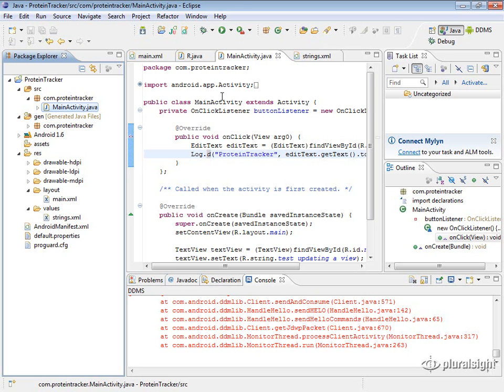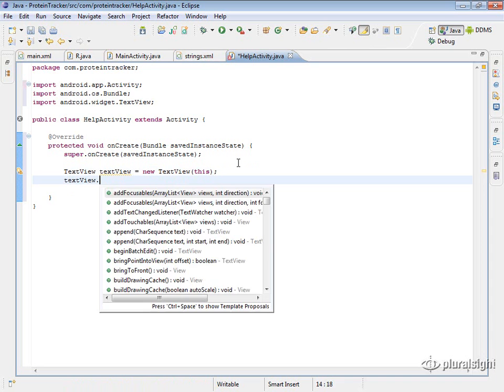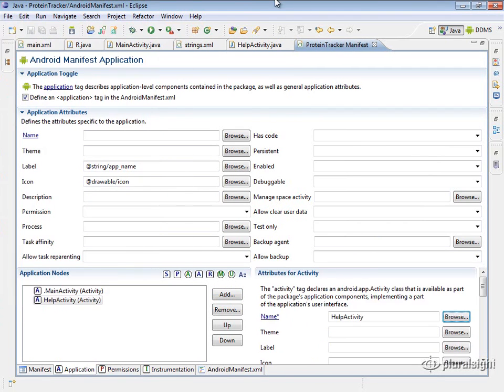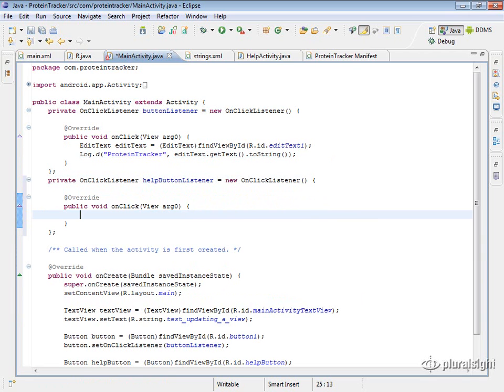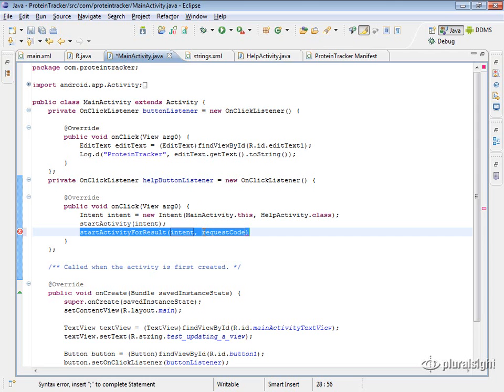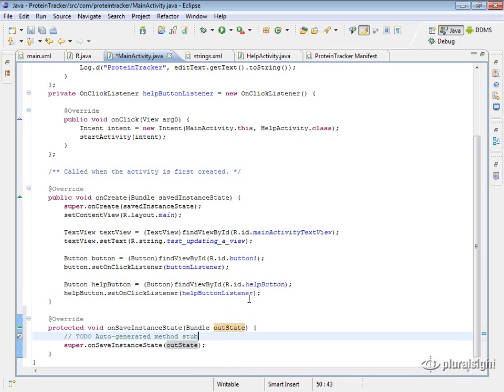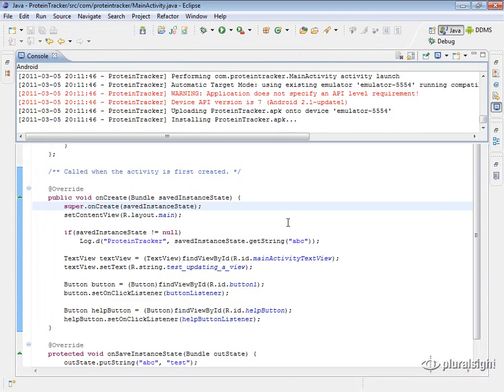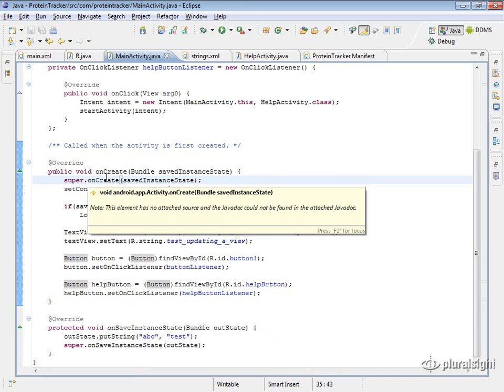025 Creating an Launching Activities